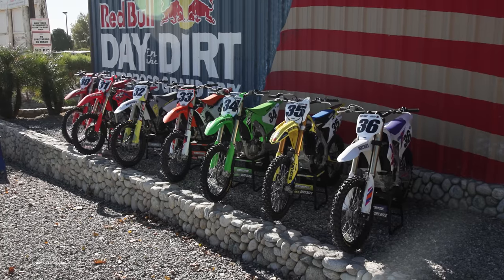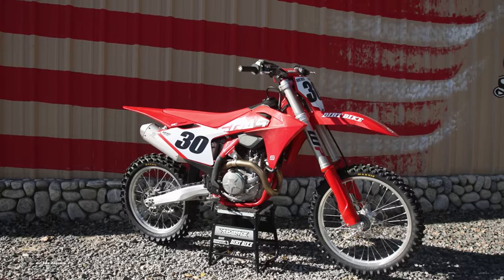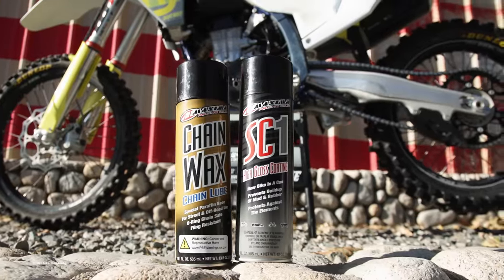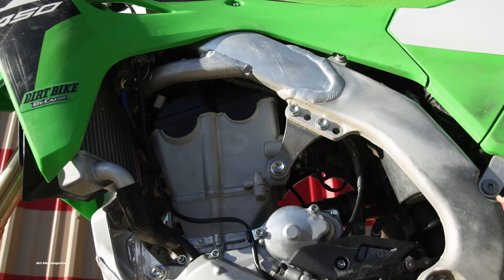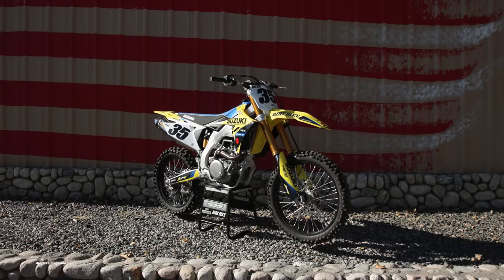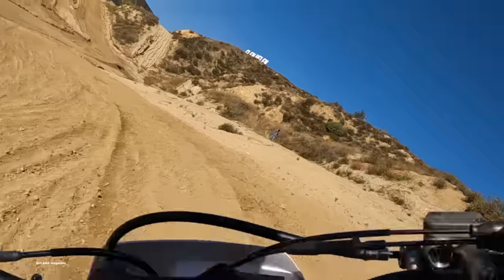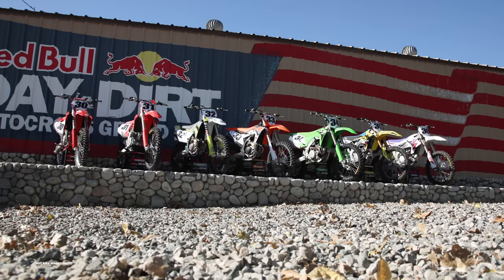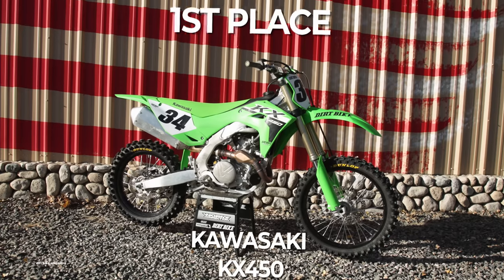2024 450 Motocross Shootout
Dirt Bike Magazine's 2024 450 Motocross Shootout features the Kawasaki, Honda, Husqvarna, KTM, Yamaha, GASGAS and Suzuki. Some bikes have completely changed while others remained exactly the same. The target is on the all new 2024 Kawasaki KX450. The 2023 model was the winner of our shootout just a year ago. It is all new in 2024. Is it better or worse than the previous generation? That makes it the wild card of the shootout. The 2023 Yamaha YZ450F was all new and almost won last year. The GASGAS has been updated to the all new frame and body-work that the KTM/Husqvarna saw in 2023. Which bike reigns supreme in the 2024 450 class? Watch the video now and see what we found out. We tested, raced, broke, and learned a lot about these bikes. We hope this gives you some help before you spend your hard earned cash at the dealership when choosing a new motorcycle.